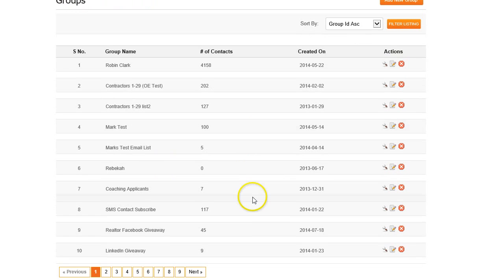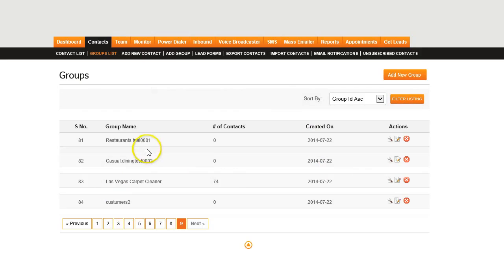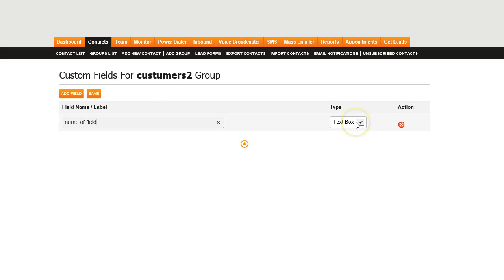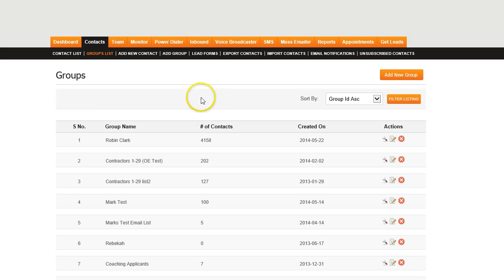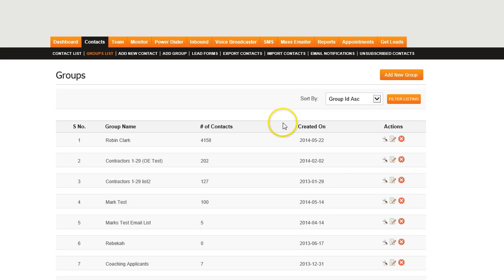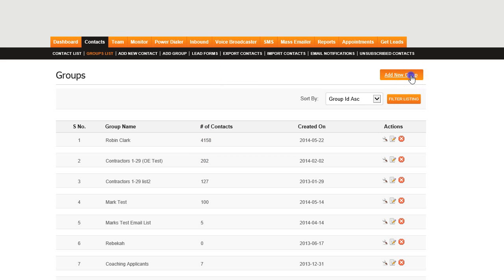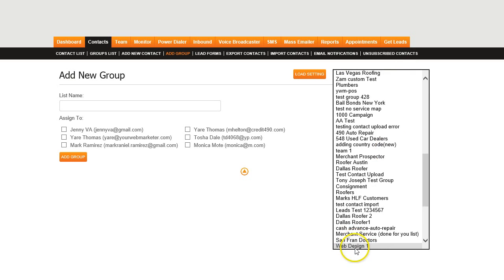Adding Groups and Custom Fields